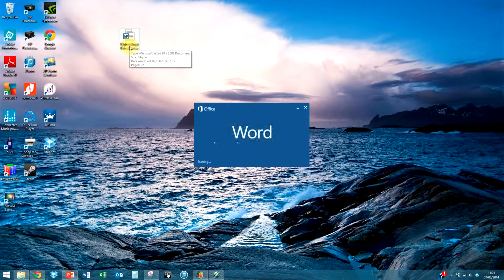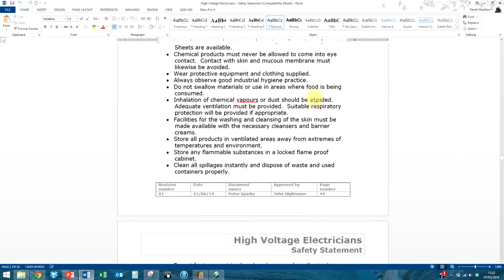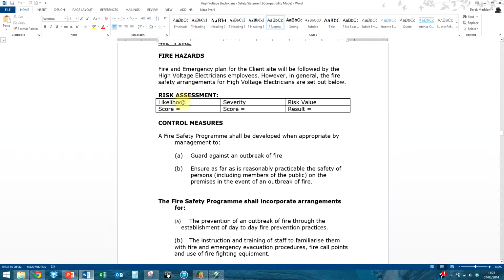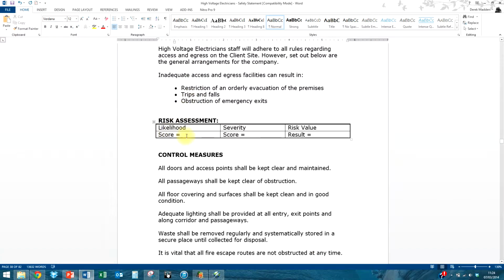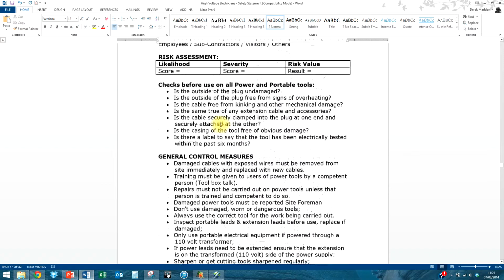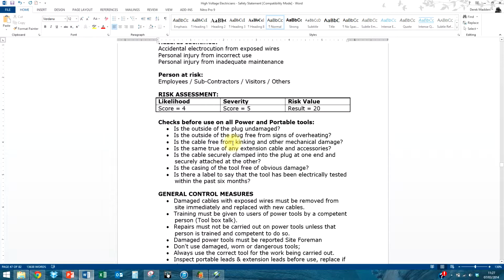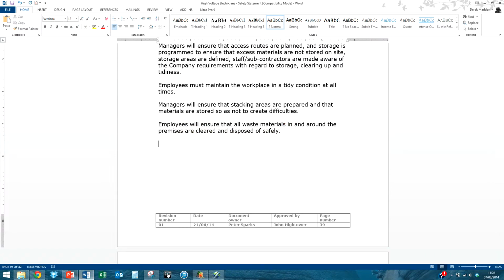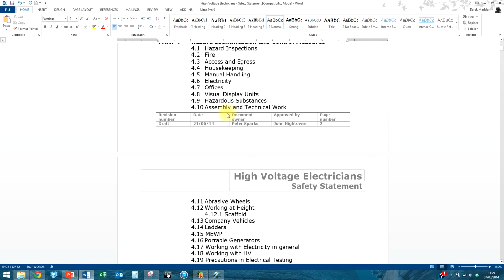How to complete a risk assessment in your safety statement template 1080p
This video shows the viewer how to complete the Risk Assessments in the Safety Statement Template , It looks at the scoring system and how to edit the control measures.